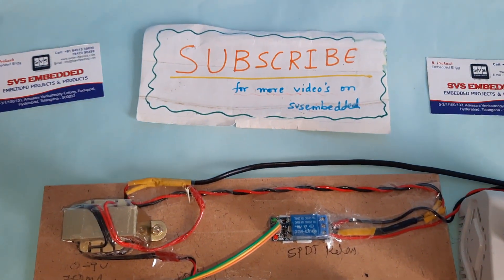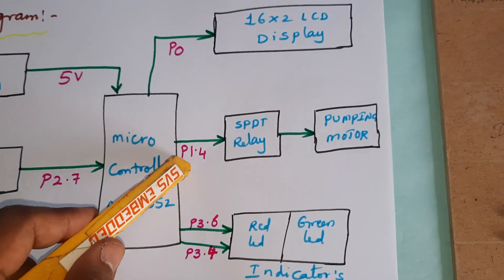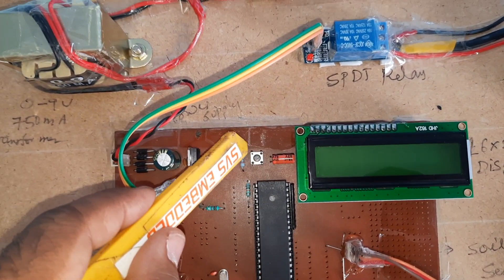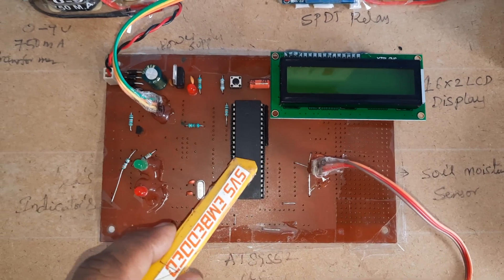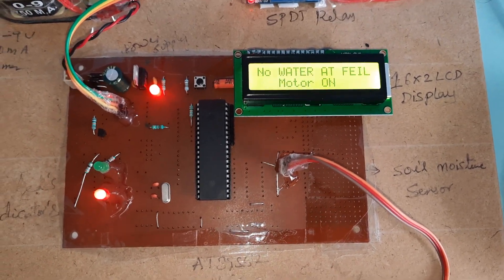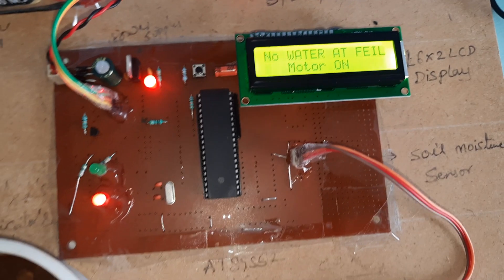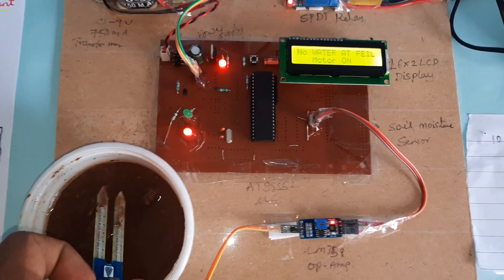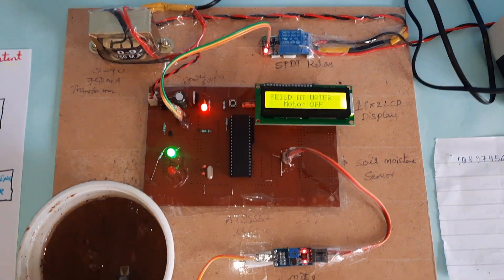AUTOMATIC IRRIGATION SOIL MOISTURE CONTENT CONTROL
1. Project Abstract / Synopsis
2. Project Related Datasheets of Each Component
3. Project Sample Report / Documentation
4. Project Kit Circuit / Schematic Diagram
5. Project Kit Working Software Code
6. Project Related Software Compilers
7. Project Related Sample PPT’s
8. Project Kit Photos
9. Project Kit Working Video links

| Auto Irrigation using Soil Moisture Sensing | Automatic Irrigation System Using Soil Moisture Sensor | Smart Irrigation Technology Controllers and Sensors | plant watering system with new blynk update | plant watering system | plant watering system using nodemcu and blynk | plant watering system using iot | smart irrigation system | smart plant watering system.

1. How to make Automatic Plant Watering System using Arduino UNO and Soil Sensor,

2. Water Your Garden with IoT - Soil Moisture Sensors,

3. Automatic Irrigation System using Soil Moisture Sensor,

4. Smart Irrigation || Automated irrigation process using Arduino Moisture sensor and water pump|| IoT,

5. How to make Automatic Irrigation System using Soil sensor,

6. Capacitive Soil Moisture Sensors don't work correctly ESP32 Raspberry Pi,

7. Soil Moisture Sensor with Arduino Uno,

8. Agriculture Projects: AUTOMATIC IRRIGATION WATER SUPPLY MONITORING AND CONTROL SYSTEM,

9. Automatic Irrigation System using Soil Moisture Sensor,

10. How to make Automatic Agriculture System project | Smart Irrigation System | mini project idea 2023,

11. IoT Based Smart Agriculture + Automatic Irrigation System with ESP8266,

12. Smart Irrigation System | Arduino Uno | DHT11 | Humidity Sensor | Soil Moisture Sensor | Relay,

13. Smart Irrigation System | Arduino | Soil Moisture Sensor | Relay | DC Water Pump | Arduino Projects,

14. How to build a IOT Smart Irrigation System with Blynk, NodeMCU, and Soil Moisture,

15. Auto Irrigation using Soil Moisture Sensing,

16. IoT Based Plant Watering System Indoor project using ESP32 Blynk | IoT Projects 2023,

17. Automatic Watering System sensors kit | Mini water pump, Battery Case, Soil Moisture Detector Module,

18. IRRIGATION WATER SUPPLY MONITORING & CONTROL SYSTEM USING GSM MODEM,

19. Automatic Plant Watering System Without Arduino || YL-69 Soil Moisture Detection Sensor & 5v Relay,

20. how to make automatic irrigation system using arduino/automatic watering system for plant/ in tamil,

21. Soil Moisture Sensor with arduino in Telugu,

22. Automatic Plant Watering System using Arduino & Soil Moisture Sensor | LCD display [code Explained],

23. GSM Based Motor Controller in Irrigation by Using Sensor's [ Soil Moisture + Tank Water Level ],

24. AUTOMATIC IRRIGATION SYSTEM USING SOIL MOISTURE SENSOR PROJECTS(SMS CONTROL),

25. how to make Automatic irrigation system | IOT smart garden | smart irrigation,

26. Automated watering with Solenoid valve by Arduino | Soil Moisture Sensor | Smart Irrigation,

27. Automatic Watering System for Plants using Raspberry Pi Pico with Soil Moisture Sensor,

28. AUTOMATIC IRRIGATION USING SOIL MOISTURE SENSOR - INSPIRE SCIENCE EXHIBITION,

29. Simulink Modeling of Smart Irrigation System Based on Fuzzy Logic Control,

30. GSM with SOLAR Based Irrigation Watering System using Soil Moisture Sensors,

31. Soil Moisture Controller Automatic Watering System with Arduino in Tinkercad,

32. Automatic Irrigation system using Dual Sensor's with Microcontroller AT89S52,

33. Temperature Humidity Soil Moisture and Water level control system full Intelligent farming system,

34. Rain Sensor + Soil Moisture Sensor GARDENA Watering system,